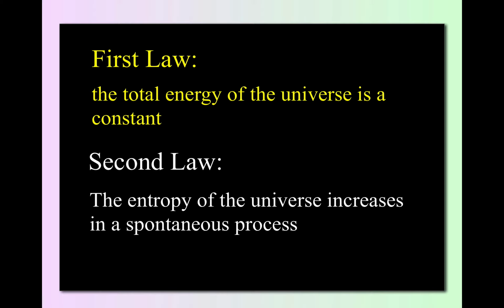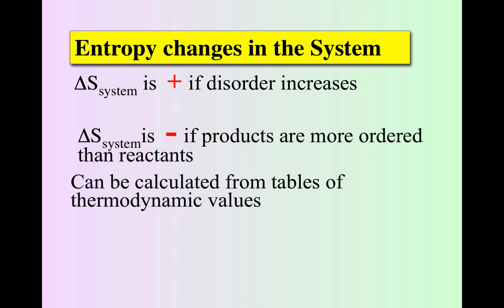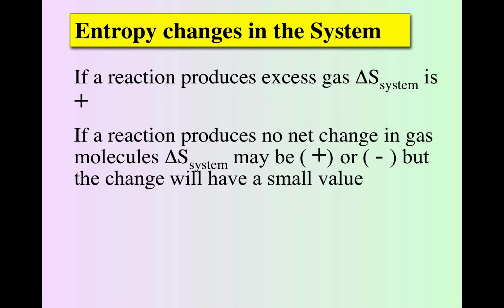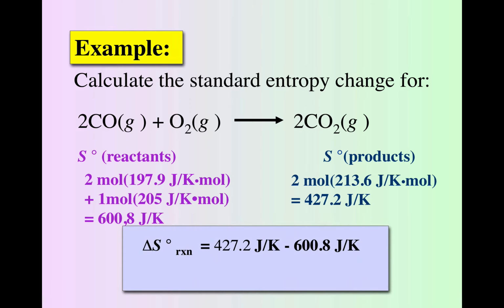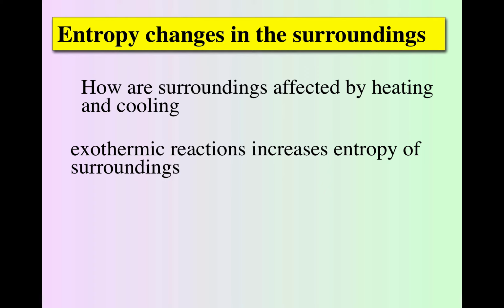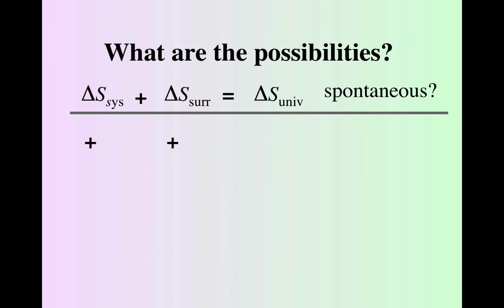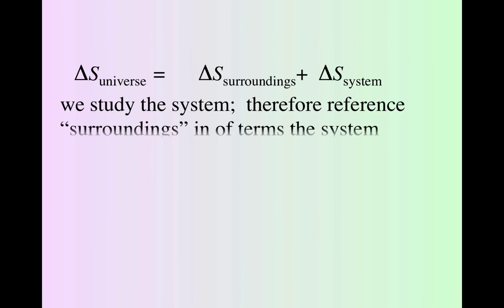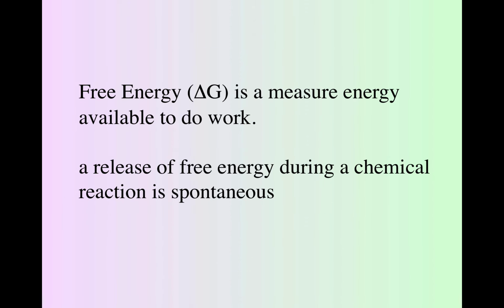Thermodynamics part 2